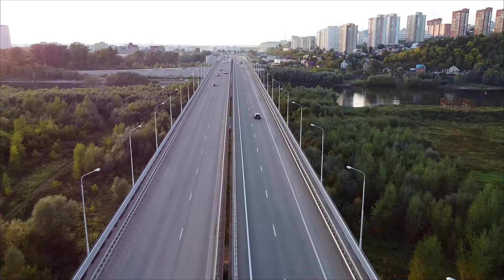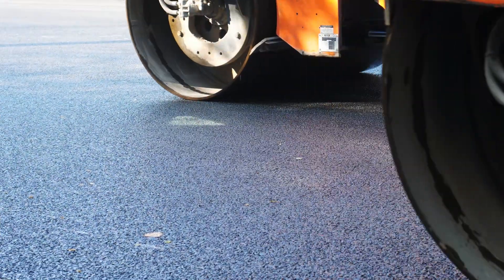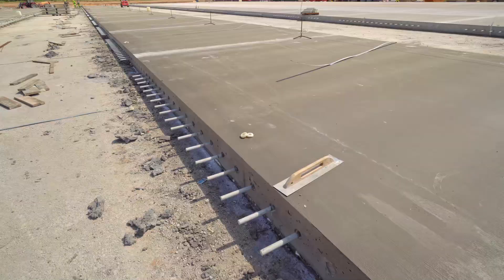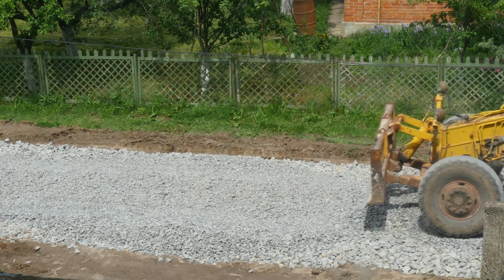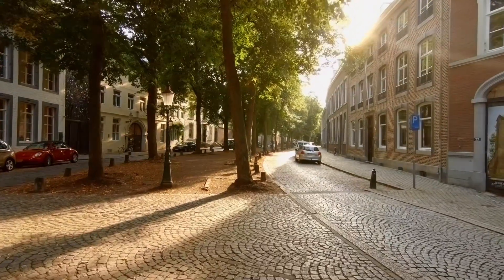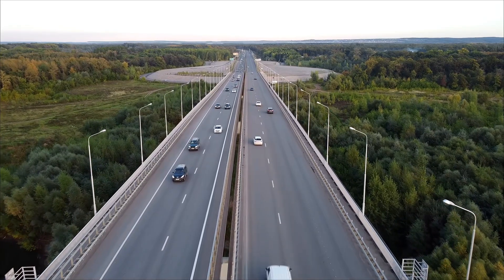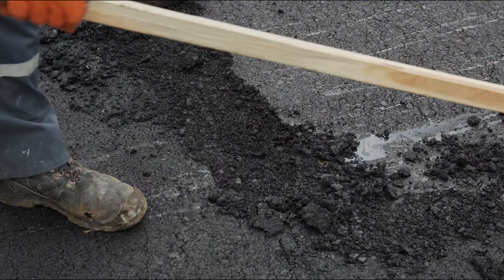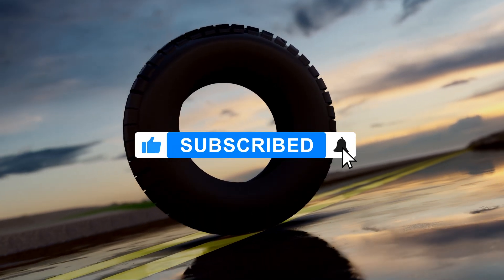Why Roads Are Made of Asphalt (And Not Something Else)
Why are most of the world’s roads made of asphalt?
In this video, we break down the science, engineering, and economics behind the blacktop that keeps the world moving. From concrete highways to gravel backroads and historic cobblestones, we’ll compare each road type’s pros, cons, and uses—and explain why asphalt wins in most situations.

Asphalt may not be glamorous, but it’s fast to install, smooth to drive on, and endlessly recyclable. Here’s why it remains the road material of choice worldwide.